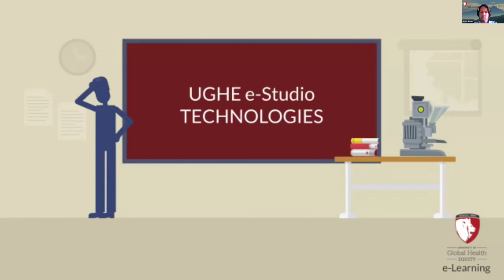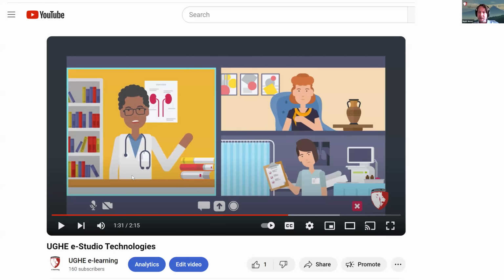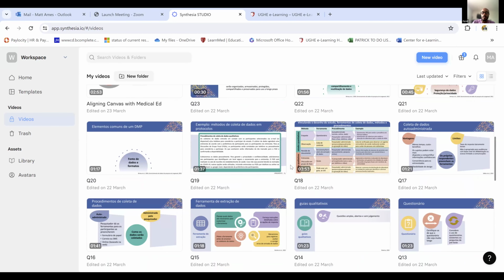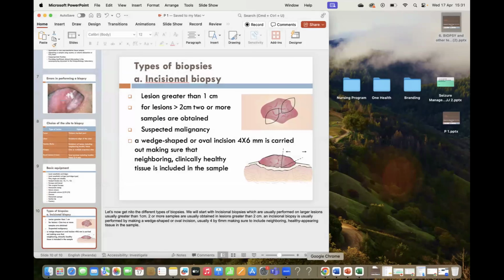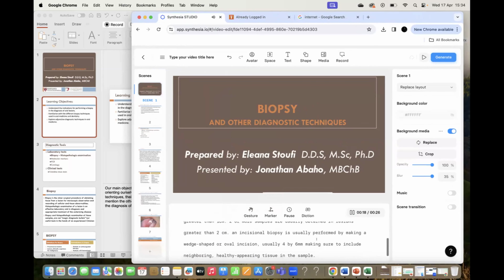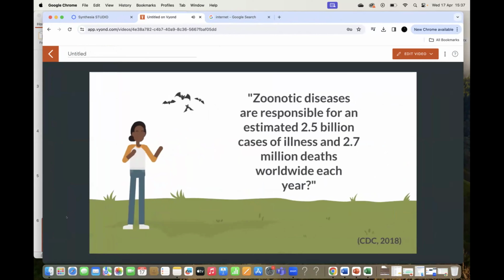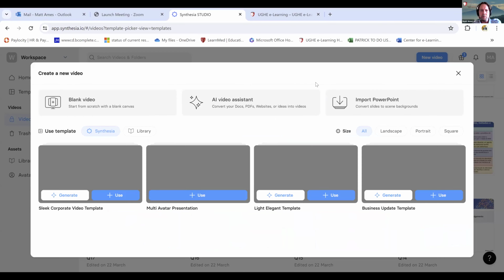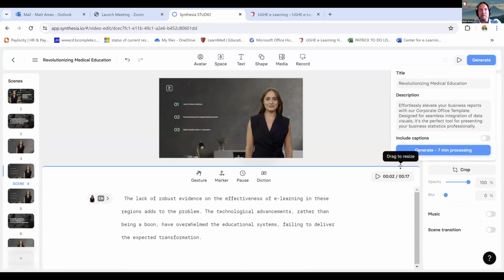New e-Learning Software: Synthesia and Vyond